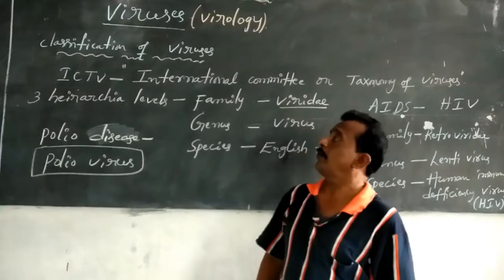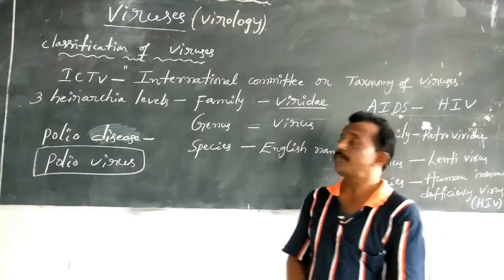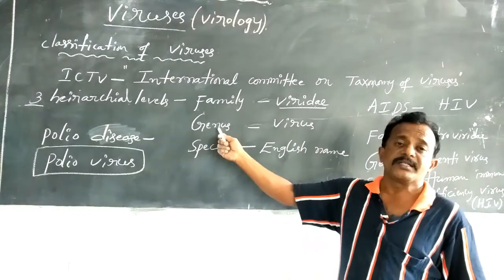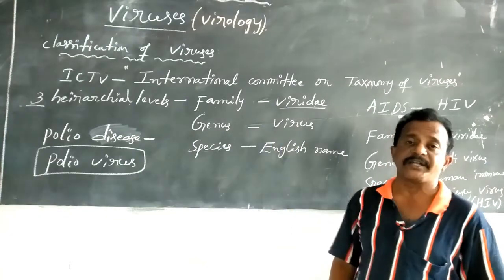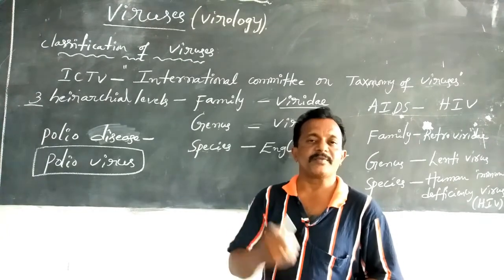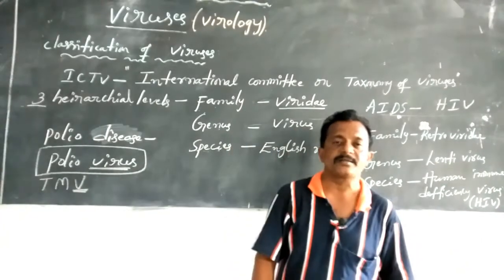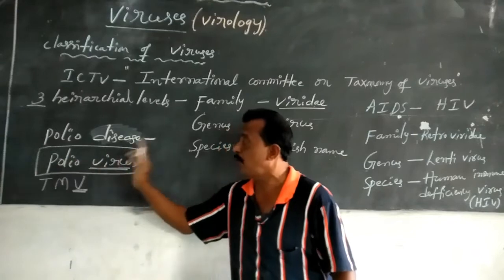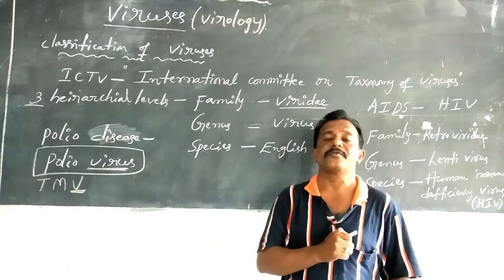INTER II YR: BOTANY II EM CLASSIFICATION OF VIRUSES PART II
B2ENCLA9